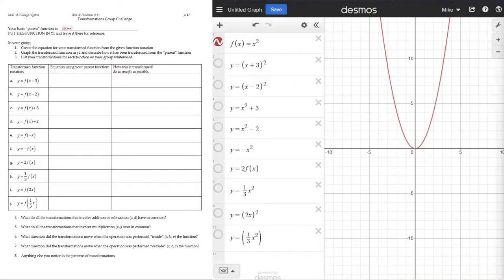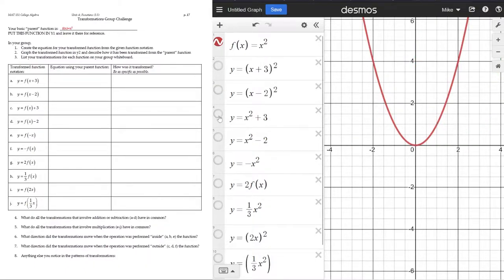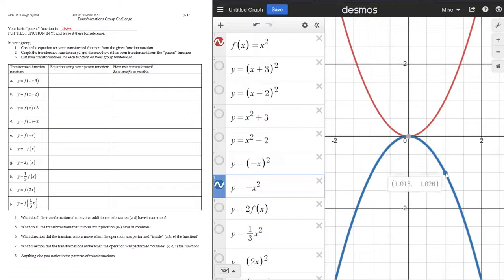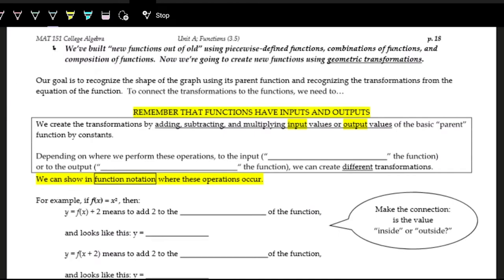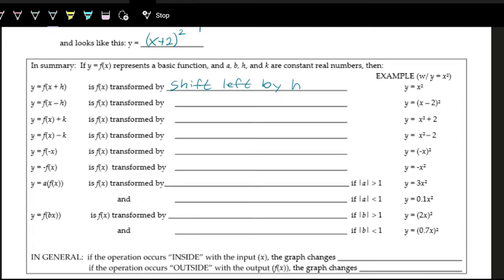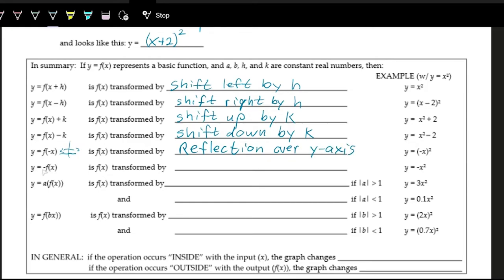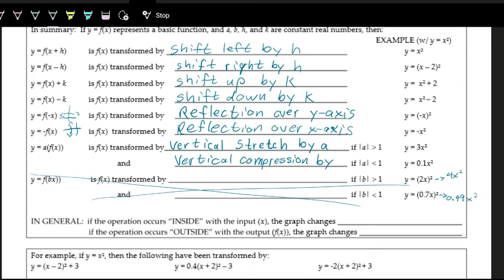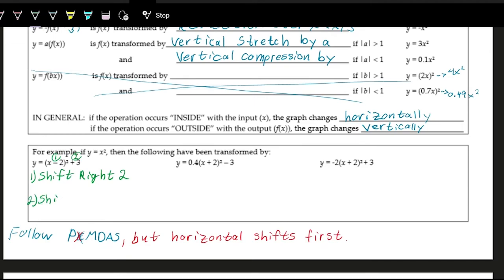Introduction to Transformations of Functions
Lecture video for College Algebra covering notes on introducing transformations of functions.